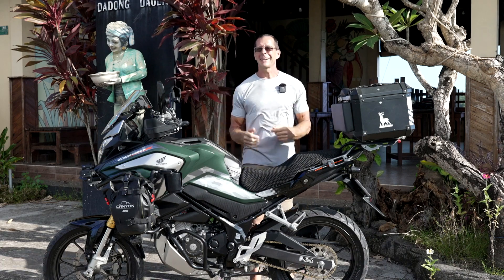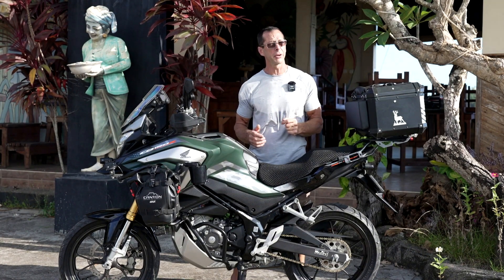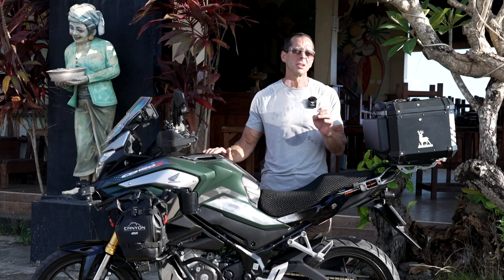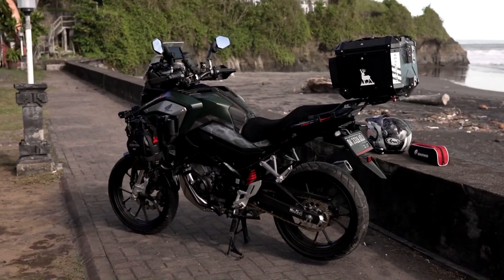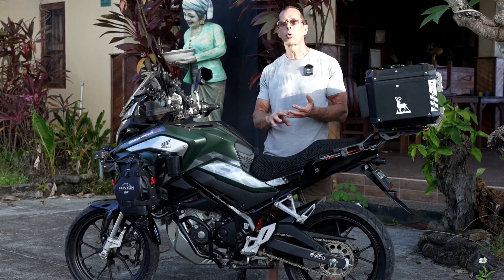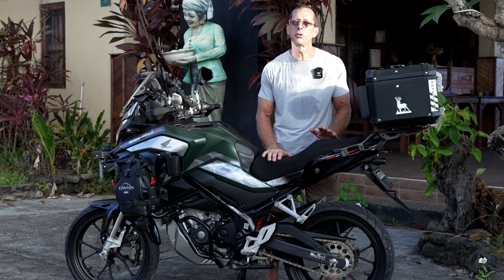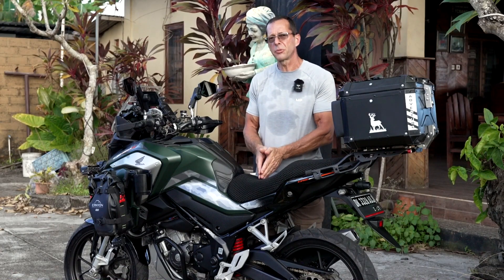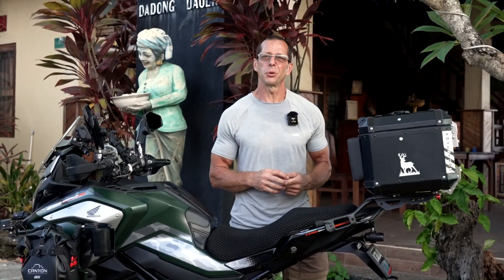Increase Motorcycle Torque and Acceleration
Don't waste your money on expensive engine modifications before trying this! If you want to increase your motorcycle's acceleration, and torque, this video will help. It's not expensive to change the sprockets, and the difference it makes can give you the acceleration, torque or top end speed you are looking for.